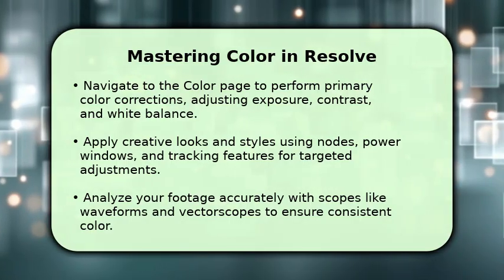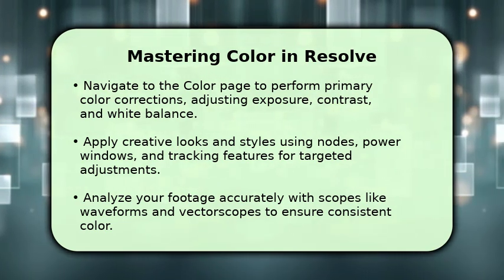How to Use DaVinci Resolve 20 for Video Editing in 2025 - Full Guide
▸ :^) Learn how to master DaVinci Resolve 20, the latest version of this powerful video editing software. In this comprehensive guide, we'll cover everything from basic editing techniques to advanced color grading and audio mixing. Whether you're a beginner or an experienced editor, this tutorial is for you.

DaVinci Resolve 20, video editing software, DaVinci Resolve tutorial, video editing tips, DaVinci Resolve 2025, video editing guide, DaVinci Resolve basics, color grading DaVinci Resolve, audio mixing DaVinci Resolve